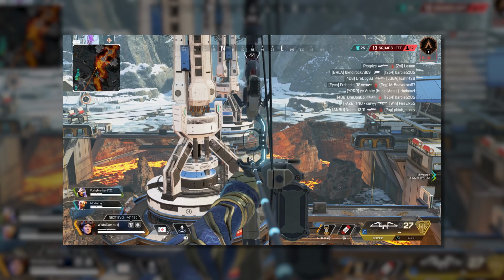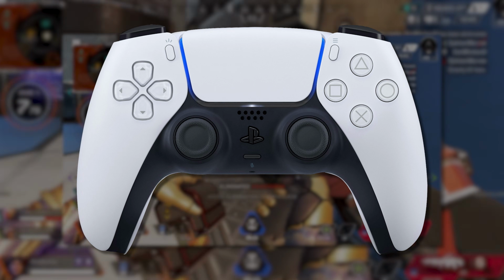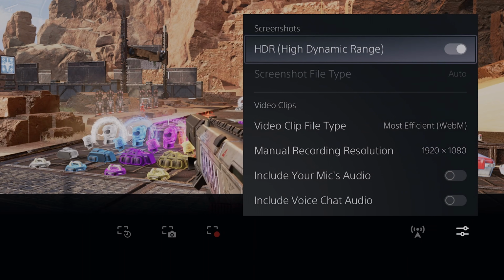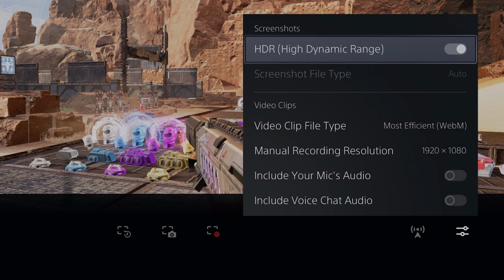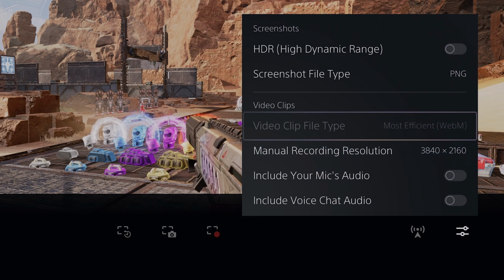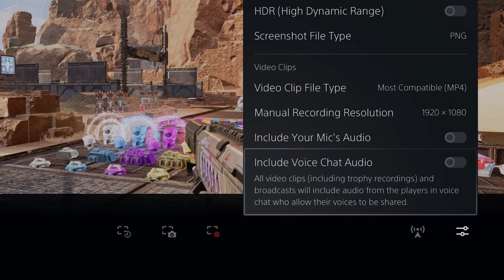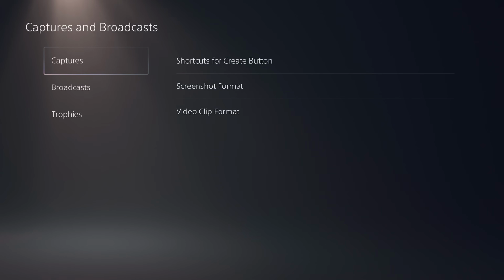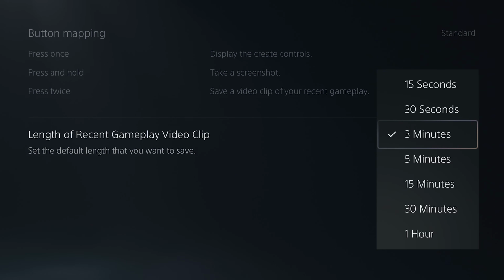How To Capture Footage FASTER and CLEANER On PS5!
Learn how to capture games fast on a PlayStation 5 with this simple shortcut and changes to yoru capture settings.

It can be hard to capture game highlights while you are playing on your PS5! This video will show you how to capture your game highlights faster and cleaner on your PlayStation. Plus I will go over the best settings for capturing games and footage on the system.

⏲Time Stamps ⏲

  🔷 00:00 - Default Game Capture
  🔷 00:29 - Best PS5 Capture Options & Settings
  🔷 02:17 - PS5 Controller Capture Shortcuts